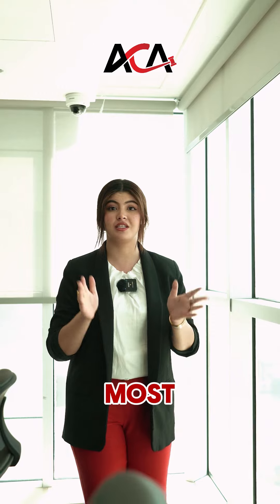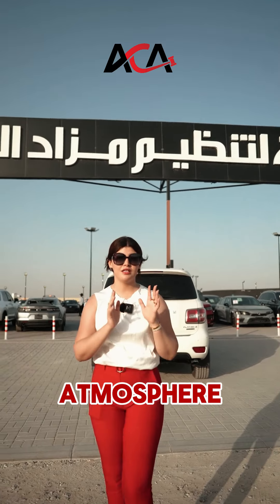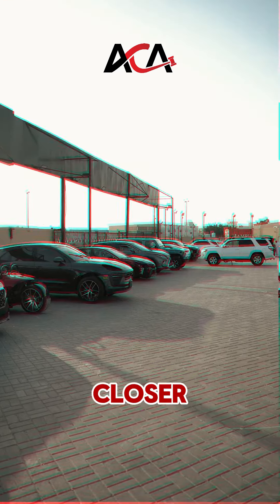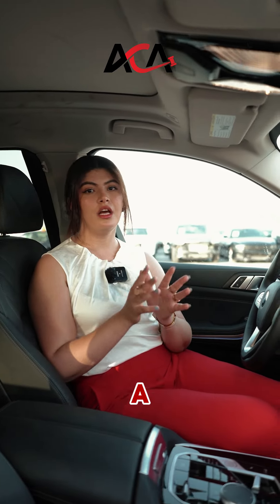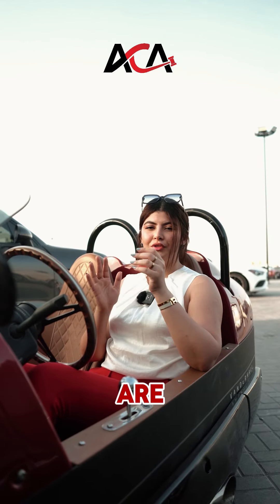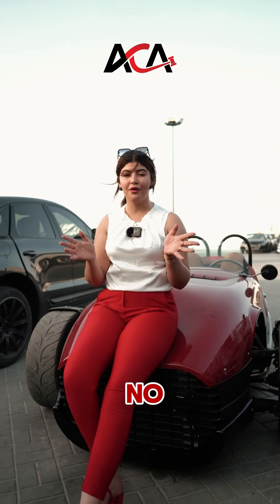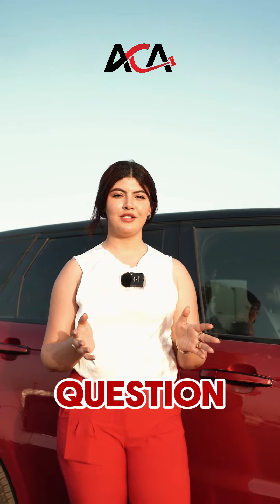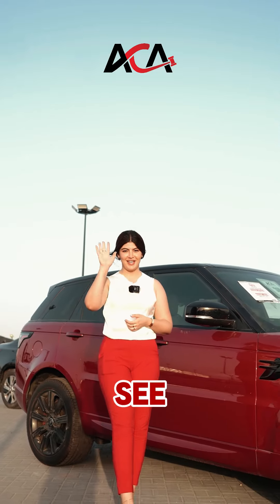Join us for an exclusive car auction event, where you can explore a remarkable selection of vehicles